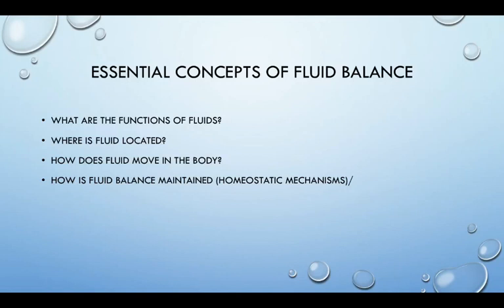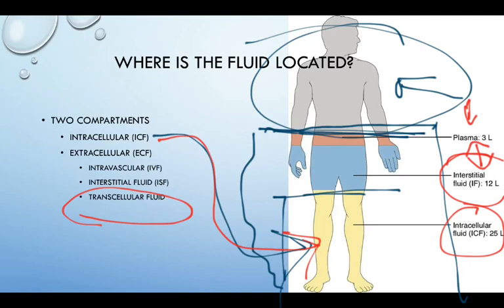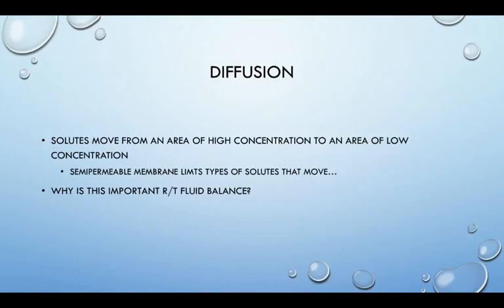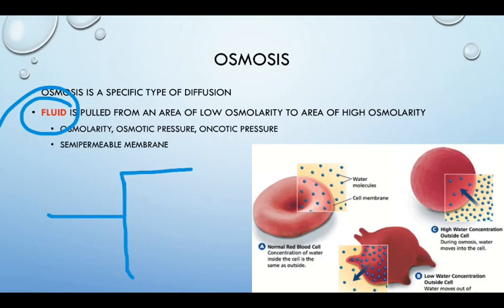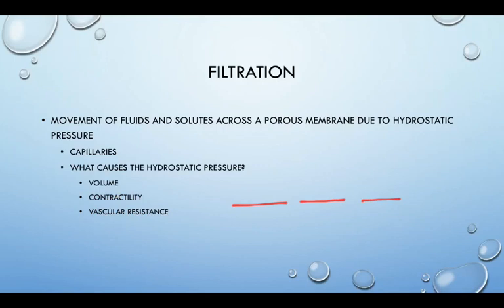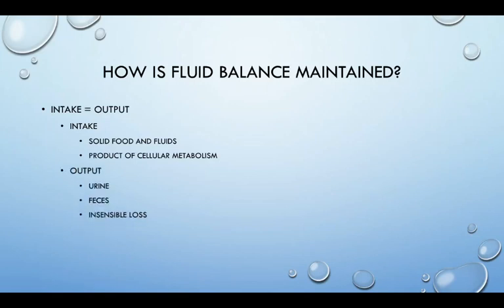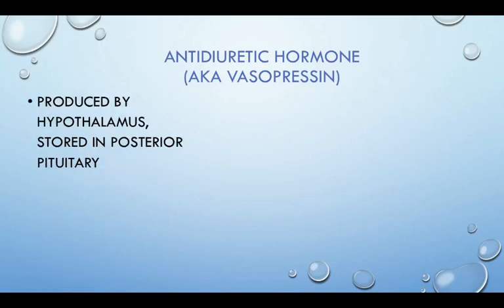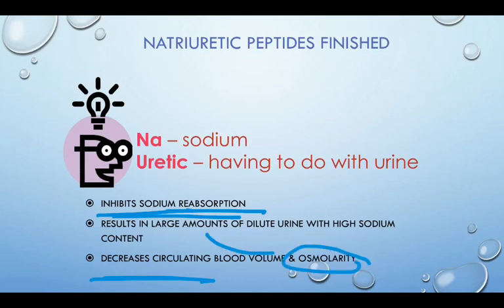308 Sp2017 Fluid Balance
Dr. Sutton
MBSON